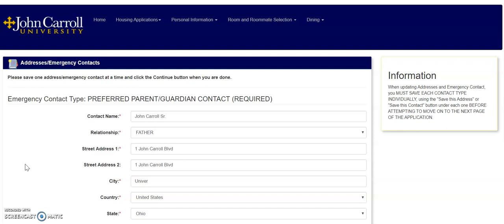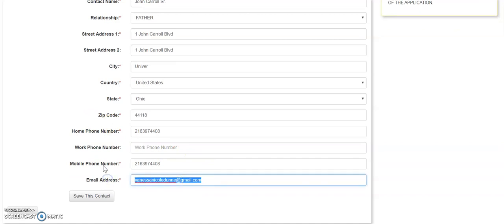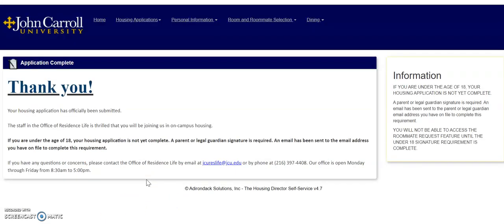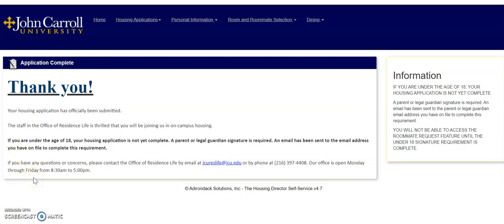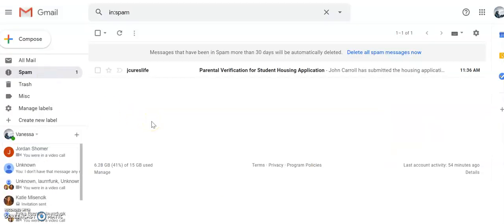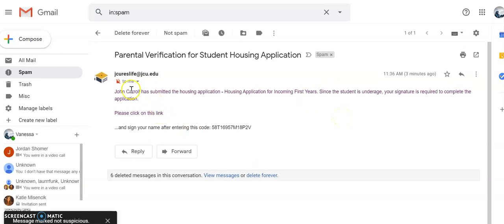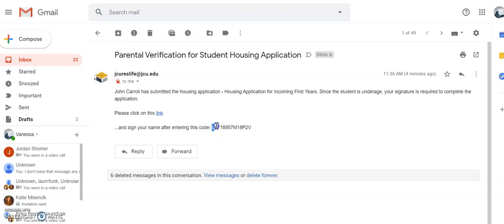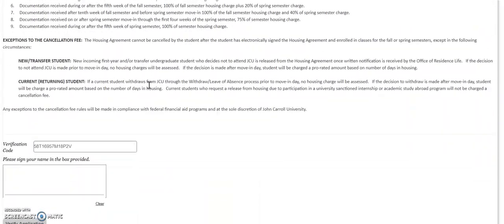Under 18 Parent/Guardian Verification Tutorial